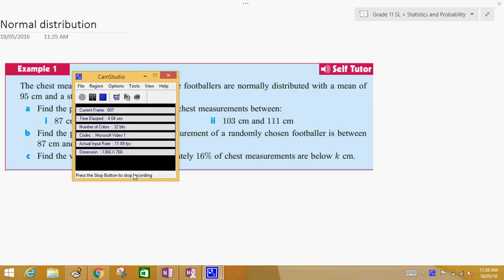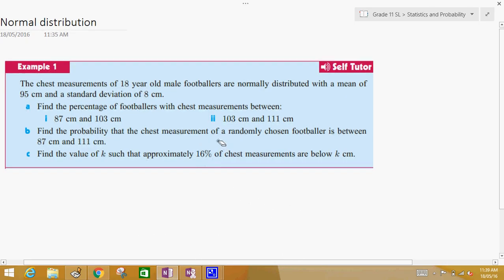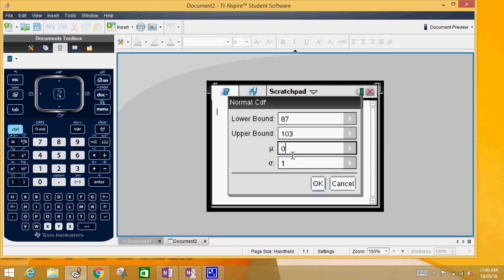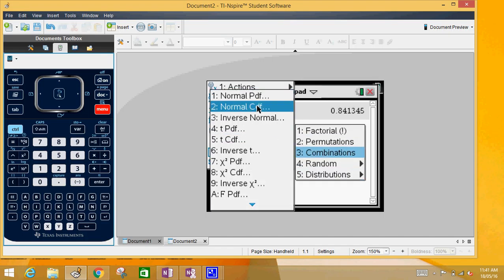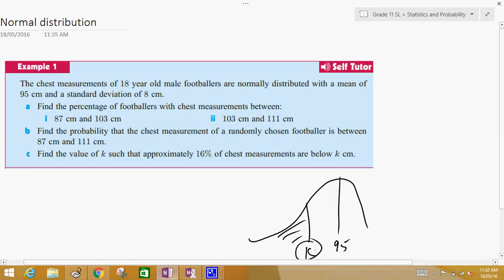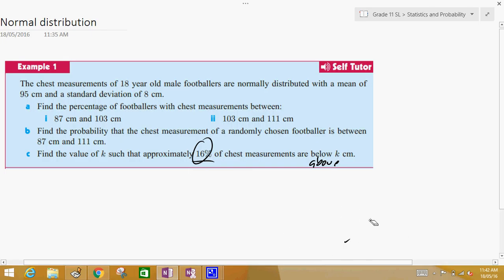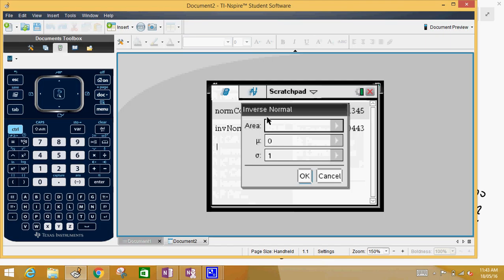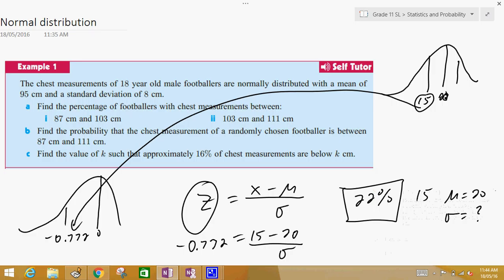normal distribution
A short preview or review into the normal distribution (including normal cdf, inverse normal and z-scores). for more videos on the SL DP course.